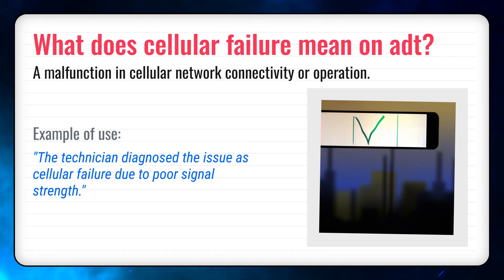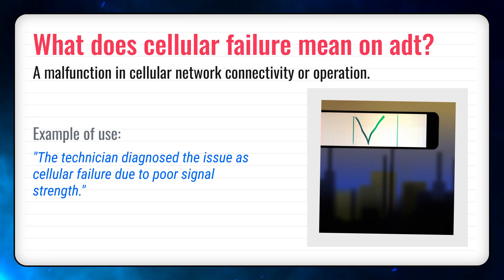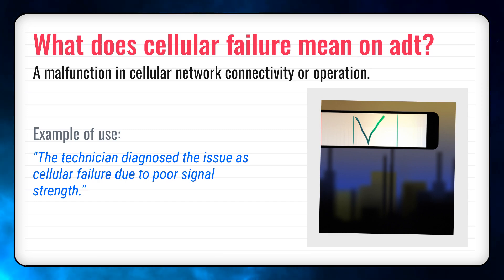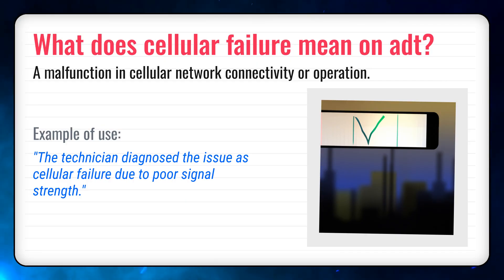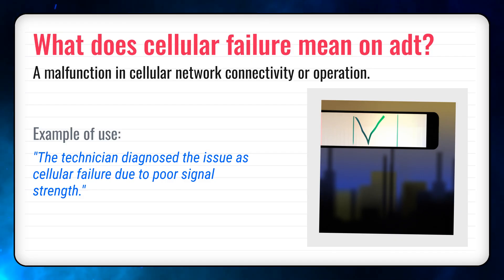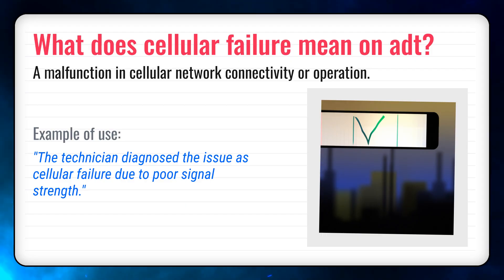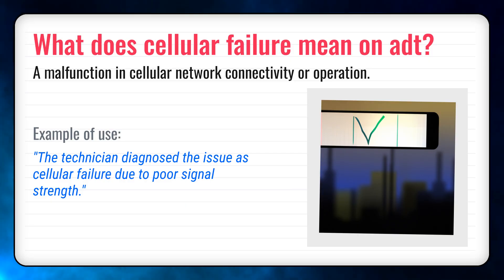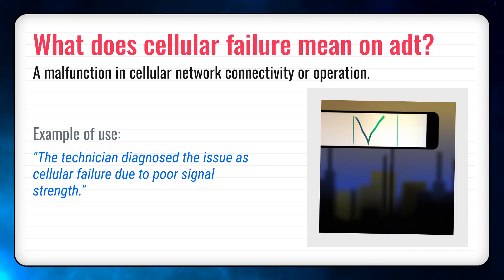What Does Cellular Failure Mean On ADT? 📱🔧 Explained!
Discover the true meaning of cellular failure, especially in the context of ADT security systems and mobile networks. This video breaks down the term clearly, providing its origins, correct usage, and real-world examples to help you understand why this common issue happens and how it affects your connectivity.
If you want to communicate tech problems confidently or just satisfy your curiosity about network terms, this is the perfect word deep-dive for you. 📖✨